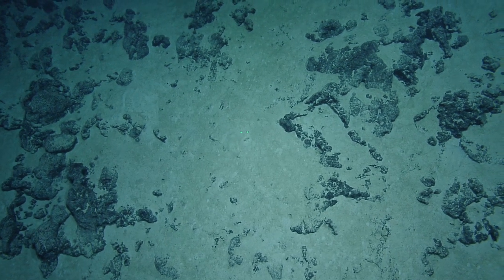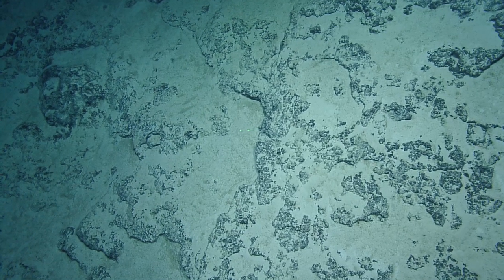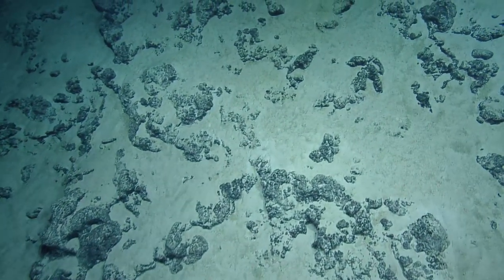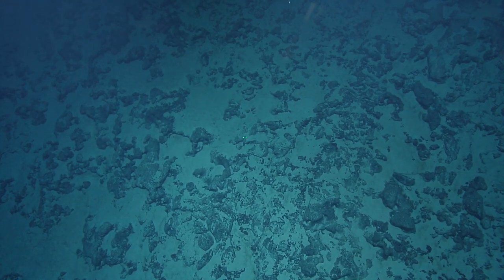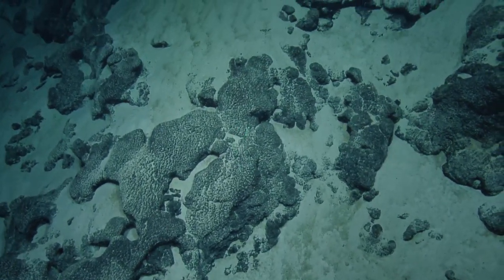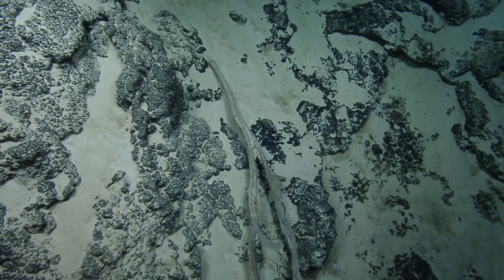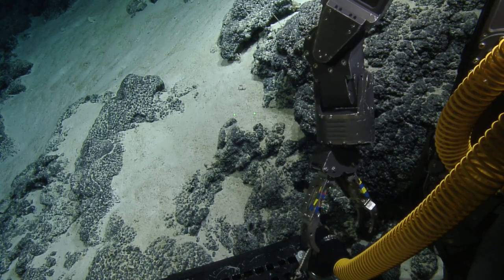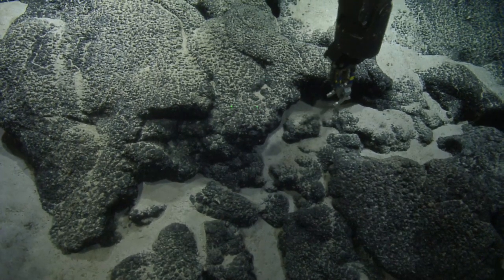NA149_H1963_(4of12)_20230607_021245Z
0:23:09 - Sample: ~60 cm long branches, pinkish white color, ~20 cm snip collected (Sample ID: NA149-158) (Sample Type: ROVGrab)
0:24:52 - Note: anthomastus
0:26:50 - Note: primnoid
0:28:09 - Note: ~50 cm snail fish
0:30:15 - Note: chrysogorgia with ophiuroid associate
0:34:08 - Sample: ~60 tall pinkish/white chrysogorgia with anemone associates, ~20 cm branch with anemones samples (Sample ID: NA149-159) (Sample Type: ROVGrab)
0:36:10 - Note: chrysogorgia with zooanthids
0:37:01 - Note: bamboo coral
0:38:20 - Note: primnoid
0:41:10 - Note: shrimp
0:42:45 - Note: sponge
0:45:52 - Note: Euretid sponge
0:49:21 - Sample: ~30 cm Euretidae sponge (Sample ID: NA149-160) (Sample Type: Slurp)
0:52:38 - Note: continuing up slope headed ~200 degrees at ~2715 m, substrate continues to be sandy covered rocky fields
0:55:41 - Note: primnoid
0:59:27 - Note: anemone
1:00:22 - Note: primnoid
1:04:17 - Note: primnoid
1:05:17 - Note: cup coral and primnoid
1:06:51 - Note: primnoid
1:08:10 - Note: sponge
1:09:42 - Note: sponge
1:10:13 - Note: primnoid
1:10:45 - Note: primnoid
1:11:20 - Note: sponge
1:13:28 - Note: anemone?
1:14:55 - Note: primnoid
1:16:16 - Note: primnoid
1:17:33 - Note: sponge
1:19:37 - Note: chrysogorgia
1:21:42 - Note: caulophacus sponge
1:21:59 - Note: caulophacus sponge
1:24:37 - Note: sponge
1:28:33 - Sample: ~30 cm white sponge growing on dead sponge, ~15 cm collected (Sample ID: NA149-161) (Sample Type: ROVGrab)
1:29:18 - Note: sponge
1:30:51 - Note: bamboo coral
1:31:51 - Note: bathypathes
1:35:15 - Note: continuing over sandy pillow lava field heading ~225 degrees at ~2575 m, approaching a local summit
1:45:30 - Sample: bamboo coral with pink polyps, corallivorous mollusc worm associates, ~20 cm clipping collected (Sample ID: NA149-162) (Sample Type: Slurp)
1:48:16 - Note: sponges
1:51:52 - Note: sponge